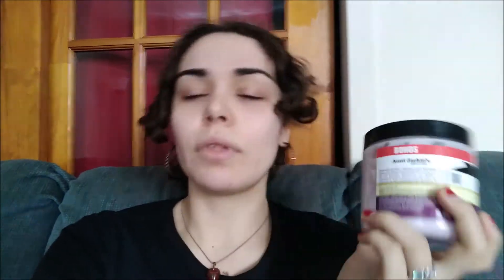Aude Rompré - Review : Aunt Jackie's Curls & Coils Curl La La Defining Curl Custard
For her first video of the year 2019, Aude Rompré shares her personnal experience of the last couple months using Aunt Jackie Curls & Coils Curl La La Defining Curl Custard, a super budget-friendly American hair product that moisturizes and redefines curls and coils.

Facebook: Aude Rompré - Officiel